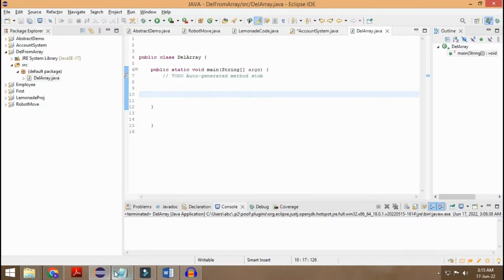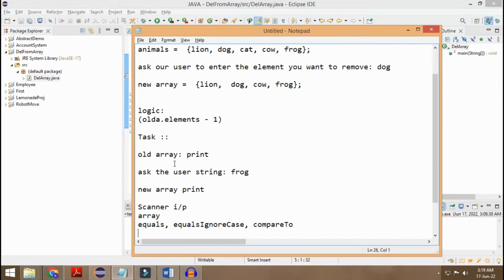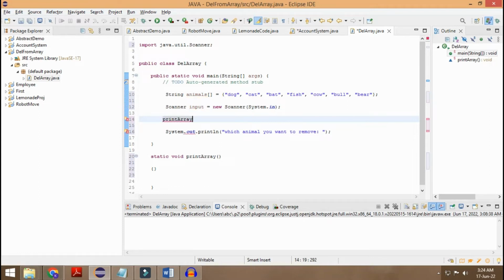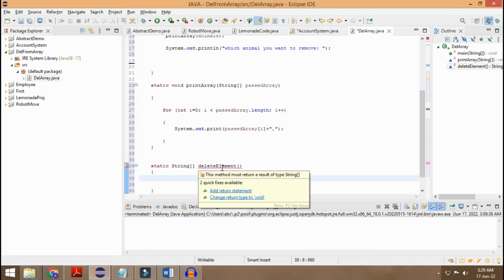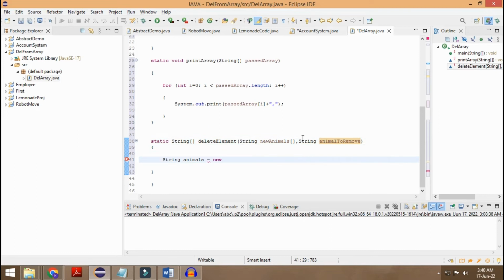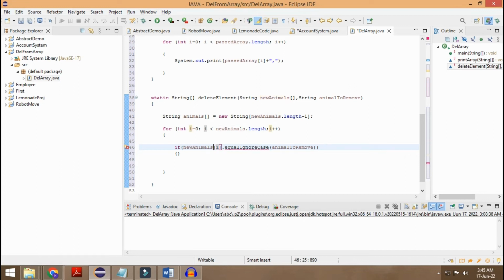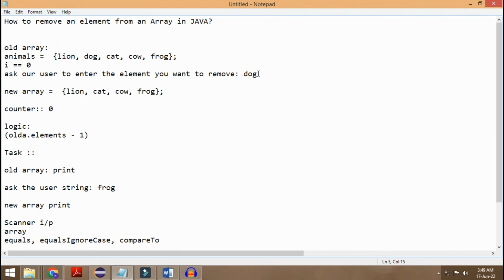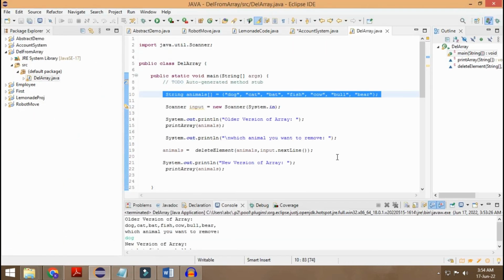JAVA - Remove an Element from an Array | Beginner level | Logic and code explained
How to remove an element from an Array in JAVA?

---print the old array to show all elements of the array
---Take i/p from the user, to enter the element they want to remove
---create a new array of one less element from the original array
---compare all elements of the array with the user i/p string
---insert all elements in the array except the matched element (use for loop to match elements and skip the execution of for loop at the time when element matches with user i/p string)
---print the new array